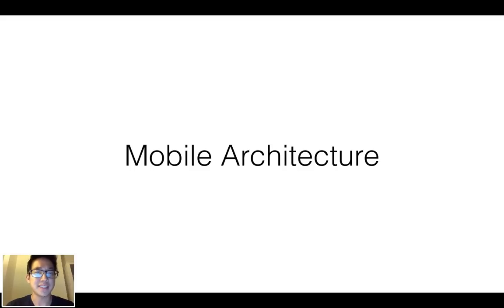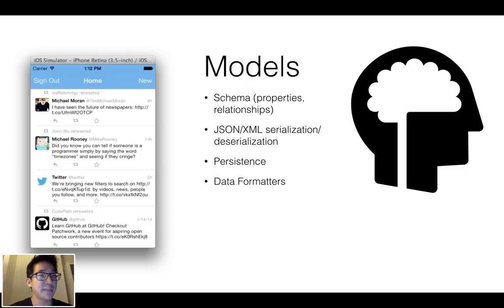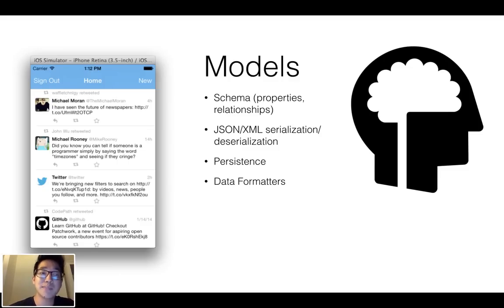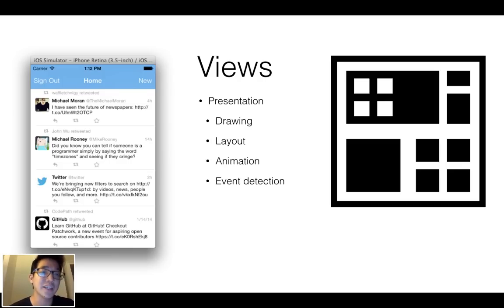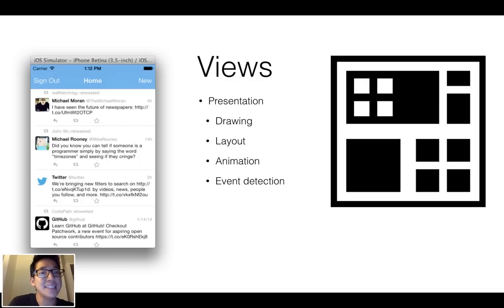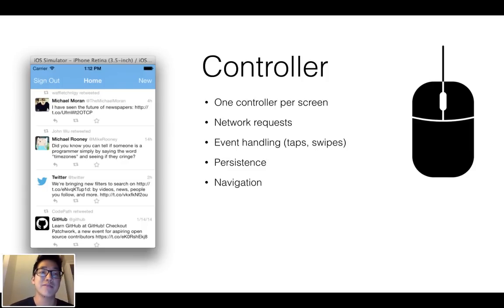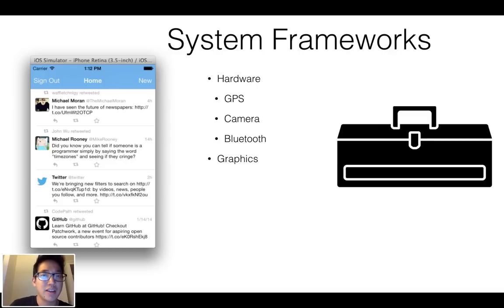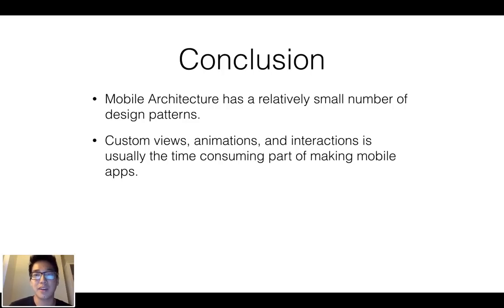Mobile Architecture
00:00 Categories of Mobile Architecture
00:31 Model-View-Controller (MVC): Models
04:15 Model-View-Controller (MVC): Views
09:12 Model-View-Controller (MVC): Controllers
11:14 System Frameworks
13:08 Conclusion